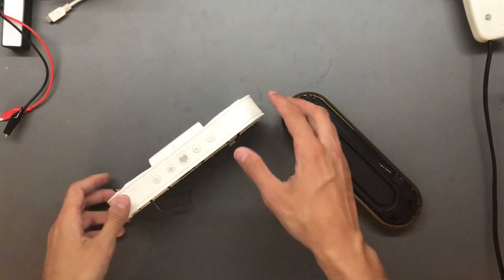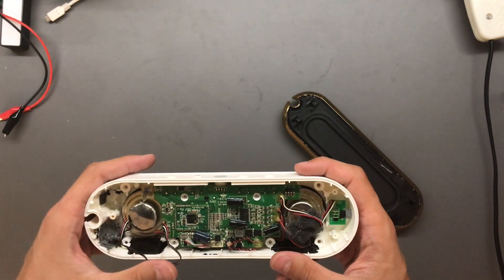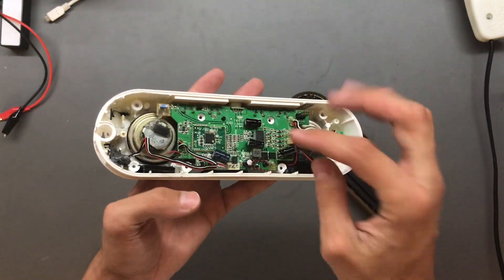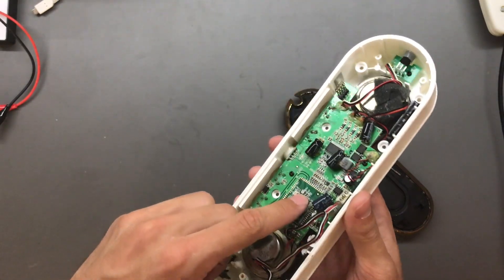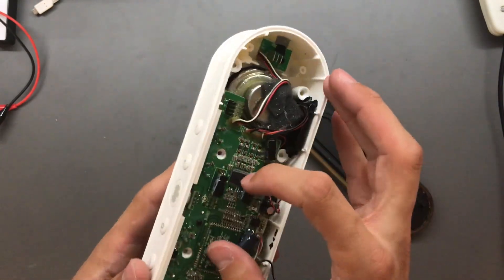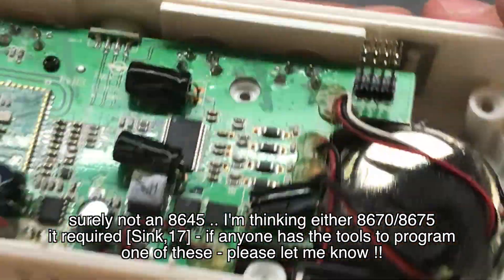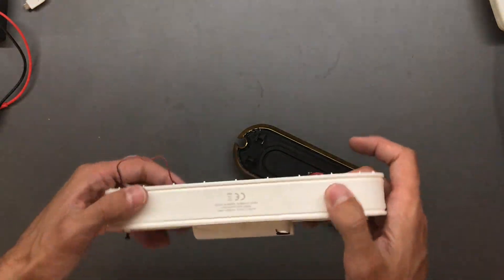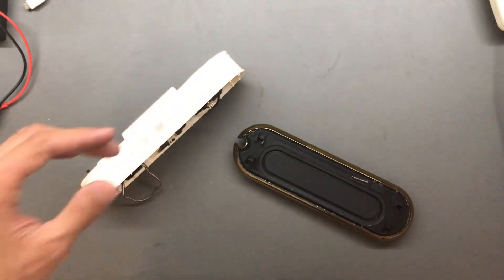Ministry of Sound: Audio S Plus - Teardown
If anyone has the programs required to program a CSR867x chip, please let me know (ADK 4.2 from what I could gather); me and the entire diy bluetooth community would be eternally grateful.